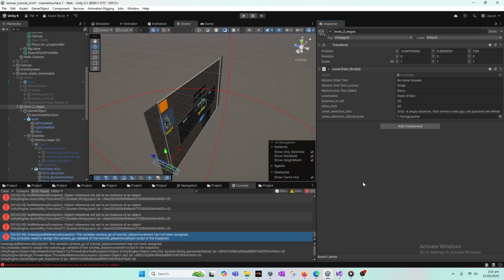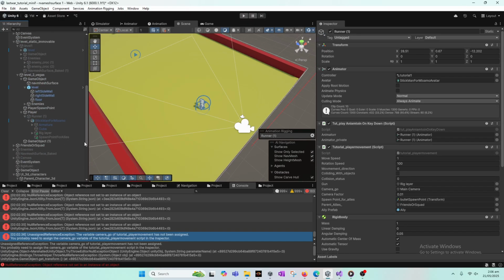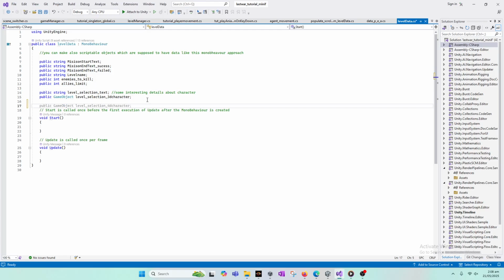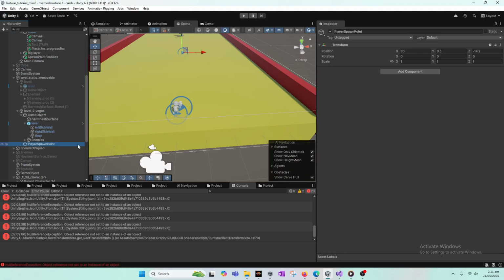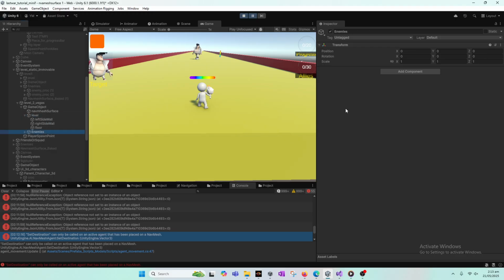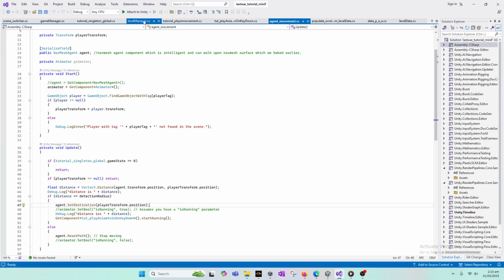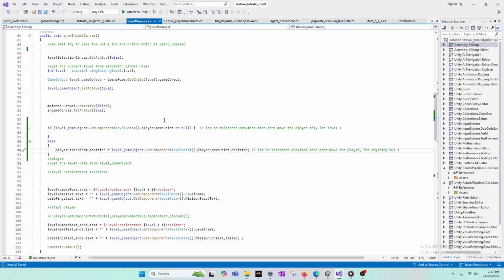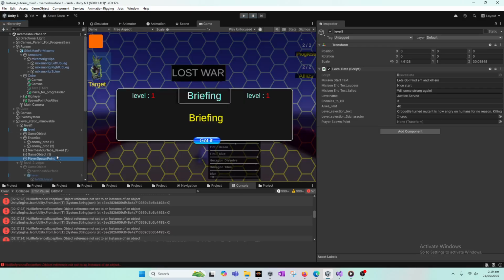Unity 6 Tutorial: Player Spawn Points for Multiple Levels – Level 1 & Level 2 Setup (Part 107)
In this Unity 6 tutorial, we continue from the previous session and focus on player spawn points for different levels. We’ll create spawn points, assign player prefabs, and manage runtime positioning so your player starts at the correct location for each level.

Key topics covered:

Creating Player Spawn Points

Add an empty GameObject in Level 2 Vegas.

Name it Player Spawn Point.

Adjust its transform so the player starts on the correct surface.

Copying Player Transform Values

Duplicate your runner (player) prefab.

Copy its transform values to the spawn point for accurate placement.

Adjust X, Y, Z coordinates to ensure the player starts above the floor.

Assigning Spawn Points in Level Data

Add a public Transform playerSpawnPoint in your Level Data class.

Assign the newly created spawn point as the child of Level 2.

Remove unused placeholder objects.

Runtime Player Positioning

On game start, the player is automatically placed at the spawn point.

The scale remains unchanged, ensuring consistency.

Works with Level 2 Vegas and other future levels.

Handling Null References for Level 1

If a level doesn’t have a spawn point (like Level 1), the operation is skipped.

Prevents runtime errors and ensures Level 1 continues working as expected.

Optional Method for Level 1

Duplicate the runner prefab inside a Level 1 Player Spawn Point if needed.

Ensures uniform handling for all levels in your project.

By following this tutorial, you’ll have flexible player spawn points for multiple levels, making your game ready for seamless level transitions and proper AI interaction.